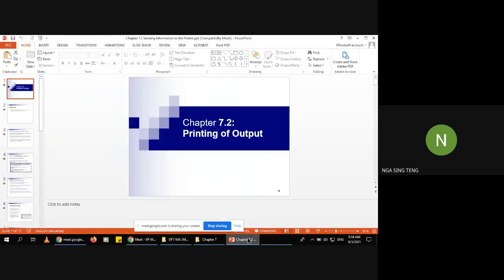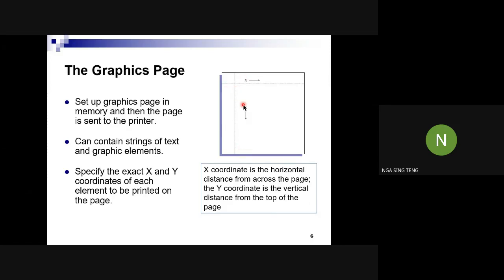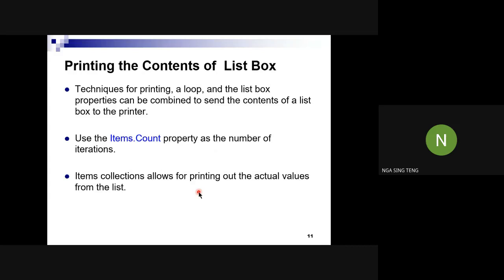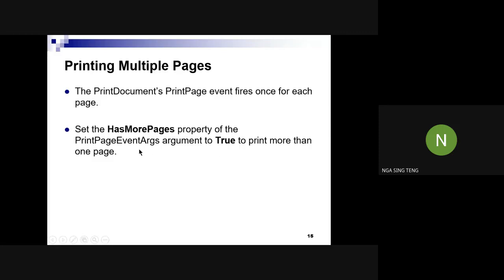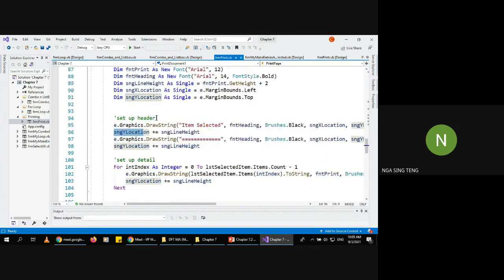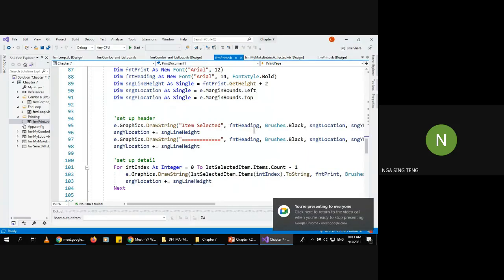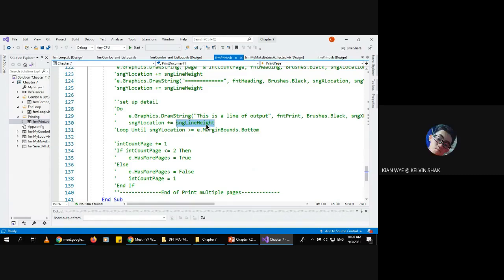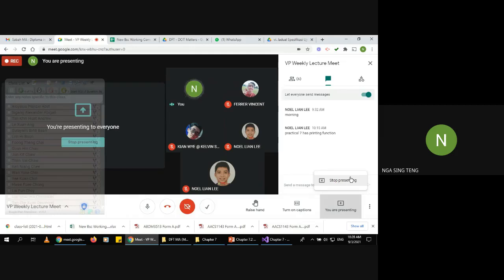(9.3.2021)VP Chapter 7.2 Sending Information to the Printer